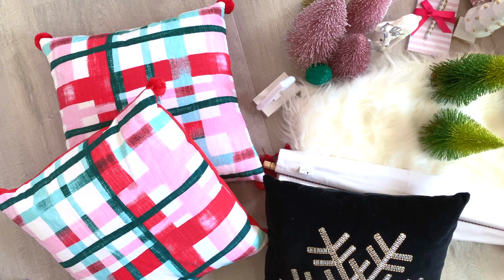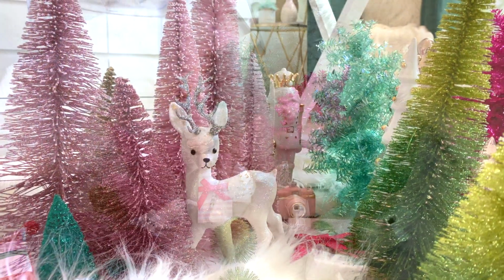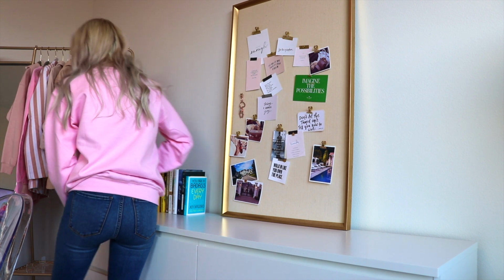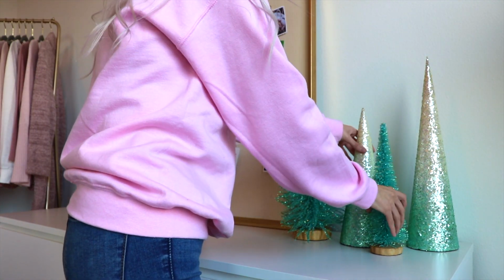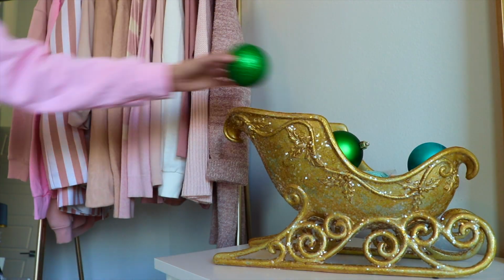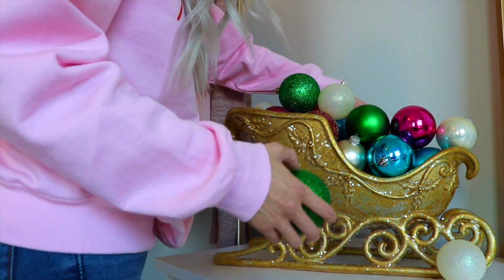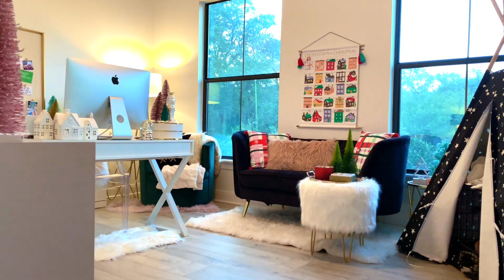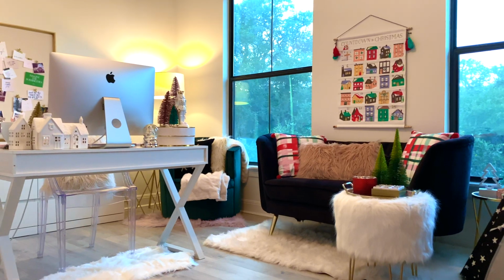DECORATE MY OFFICE FOR CHRISTMAS | GIRLY HOME OFFICE TOUR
Hi friends! Welcome to my 2020 HOLIDAY SERIES.Today we are decorating my office for Christmas. I love the girly and glam theme in this room this year, and I cannot wait to share it with you. I hope you enjoy decorating with me.

Find MORE Christmas Tree Decorating Tips and Inspiration in my 2020 CHRISTMAS TREE DECORATING VIDEO

Don't Miss a Holiday Video this year! The playlist will all the 2020 Christmas videos is linked below.

This series is full of Christmas Home Decorating ideas, tips, and inspiration. **New videos are posted EVERY MONDAY & THURSDAY at 10 AM  CST.**

Brittney

Similar Countdown Wall Calendars:
- Option 1
Option 2
Option 3

Bottle Brush Trees:
Ombre Green Tree
Gold Tree
Pink Tree
Set of Three Mint Trees (Similar)
Set of Three Trees (Similar)

Similar Christmas Pillows (Mine are from Target Opalhouse Last Year:)
- Red & White
- Tree Pillow

The Small White Houses are from Hobby Lobby

IF there is anything else you see in this video you'd like me to send you a link to, leave me a comment below, and I'll do my best to get back to you quickly.

A little about me:

Hi! I'm Brittney Blane. I live in Texas and I share videos on home decor, cleaning routines, organization, style, lifestyle, and more!

I am new to Youtube so there are SO MANY more fun videos like this to come! :)